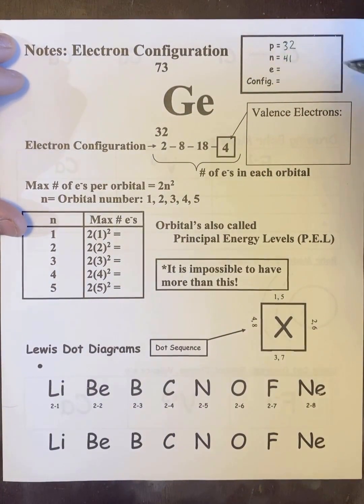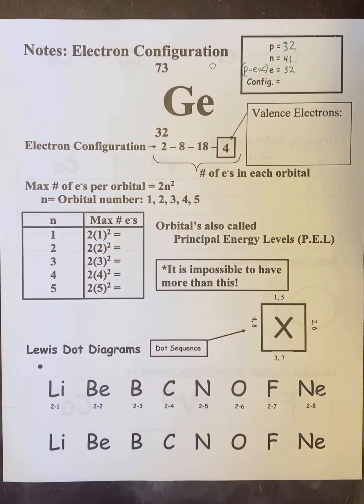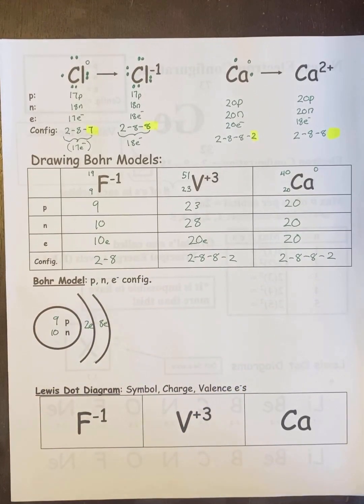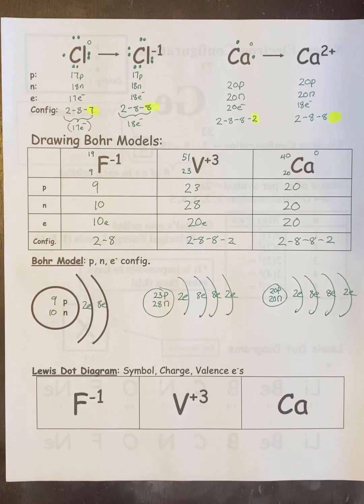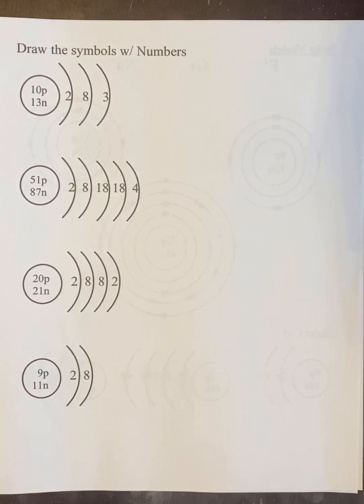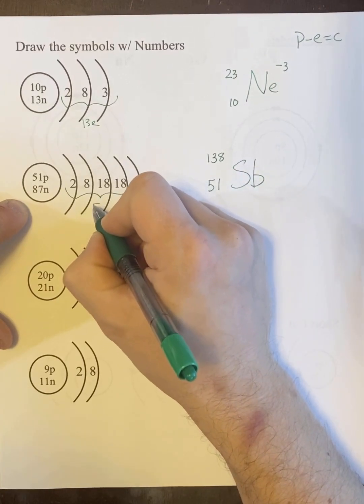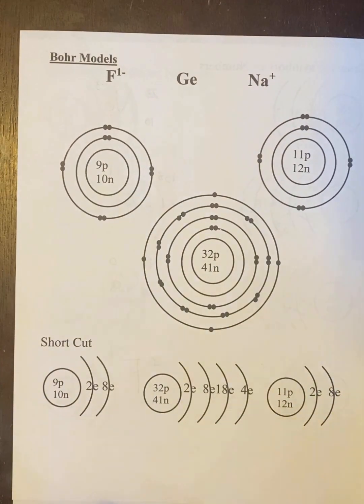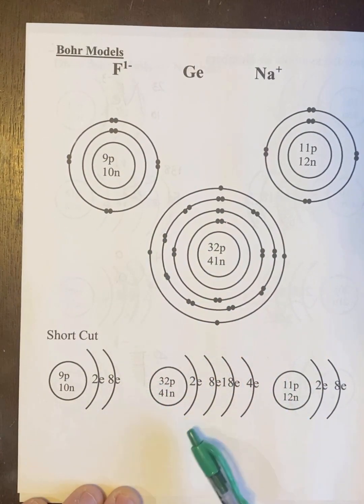Lewis & Bohr Models